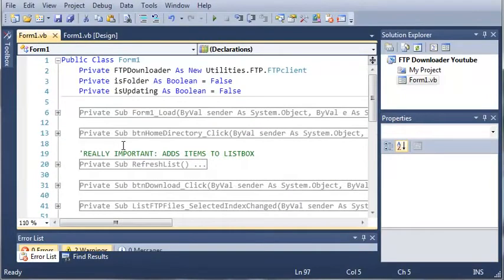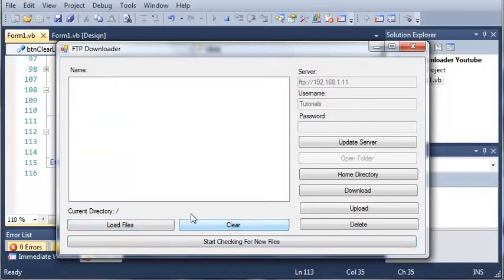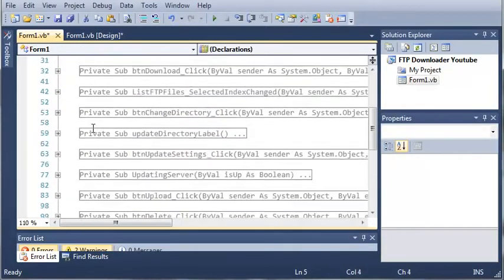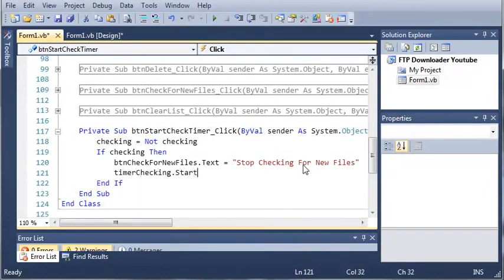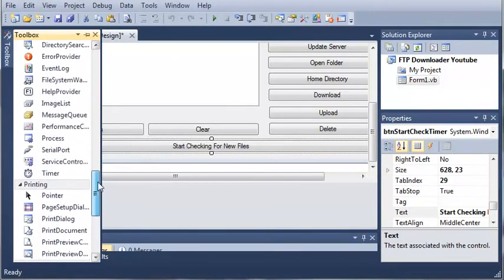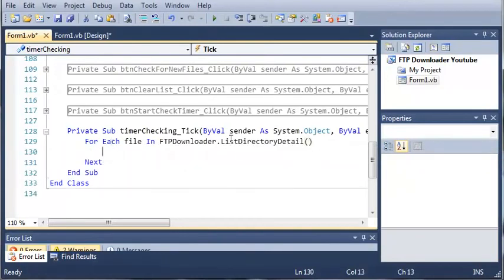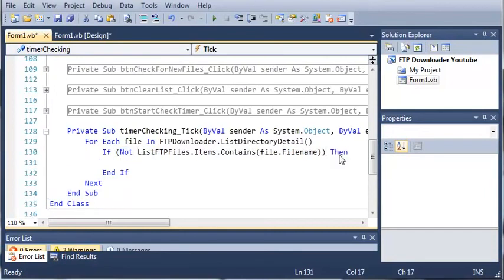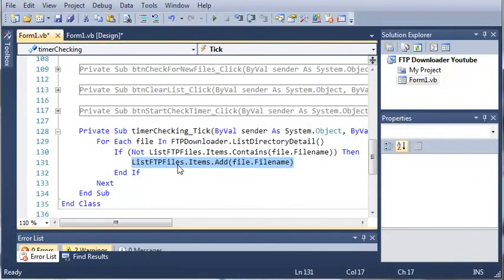Visual Basic Tutorial 186 FTP Downloader Part 9 Refreshing, Clearing, And Checking 476 X 854